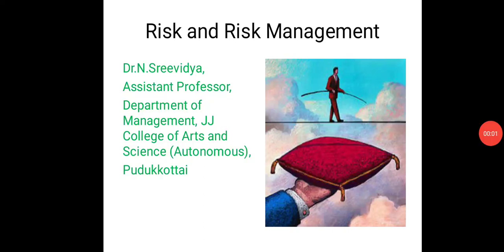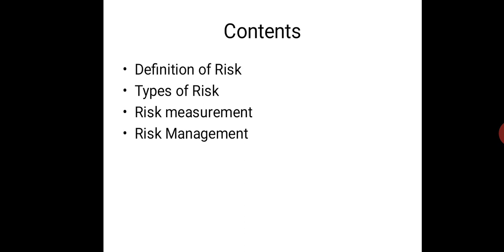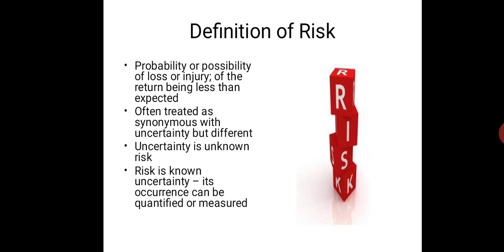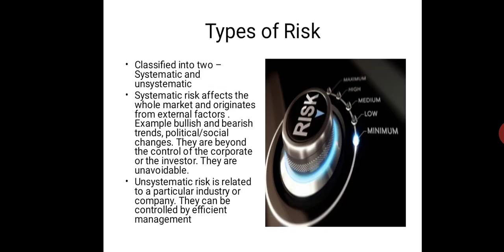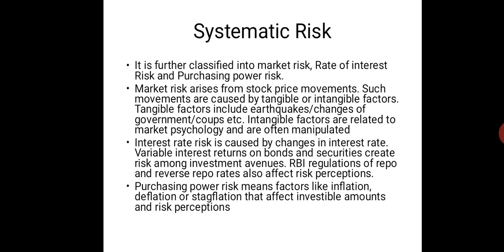Security Analysis and Portfolio Management Risk and Risk Management Dr N Sreevidya